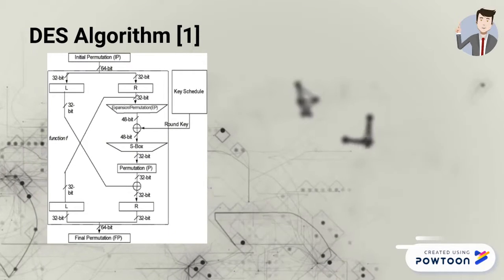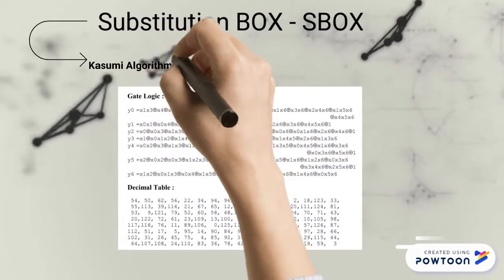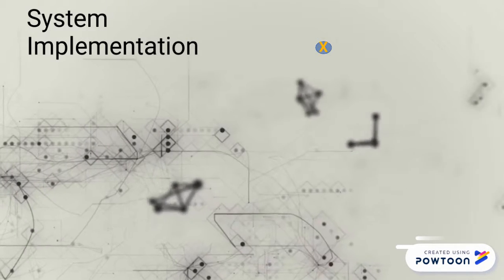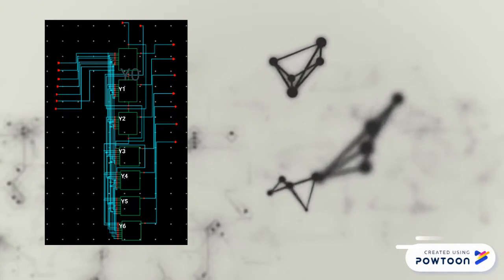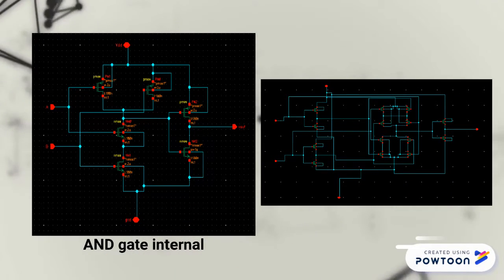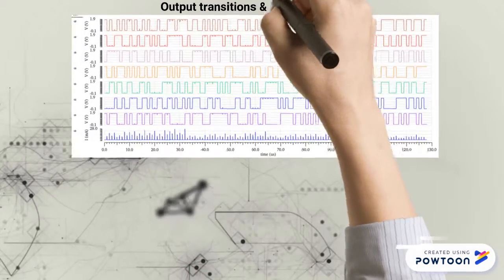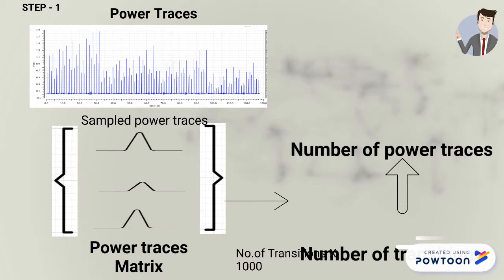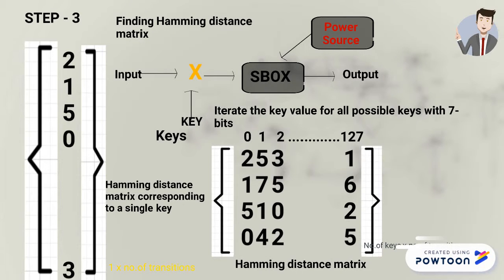Copy of DPA.pptx